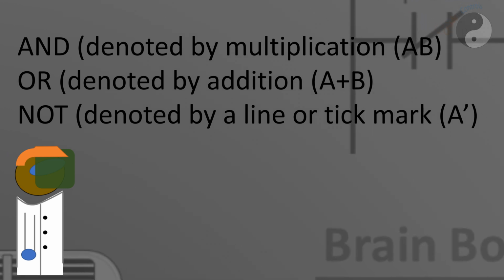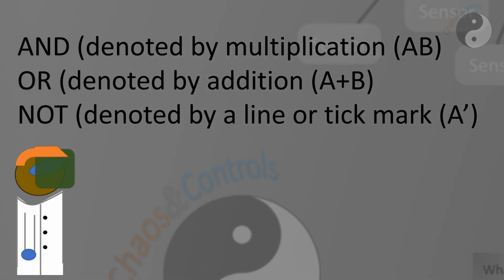[Ep 15] Fundamentals of Digital Logic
Let's talk digital logic, otherwise known as boolean algebra.